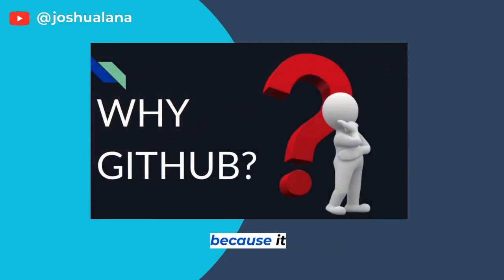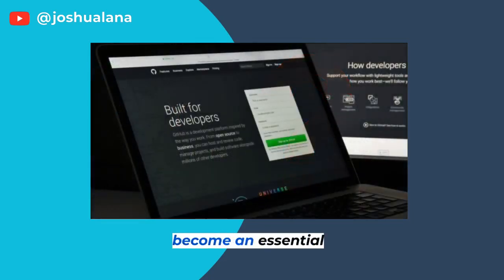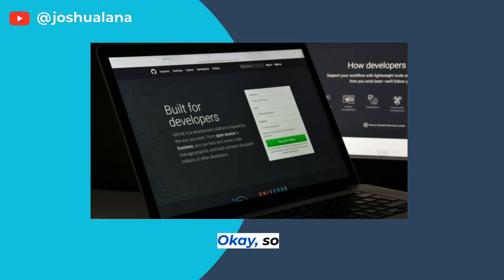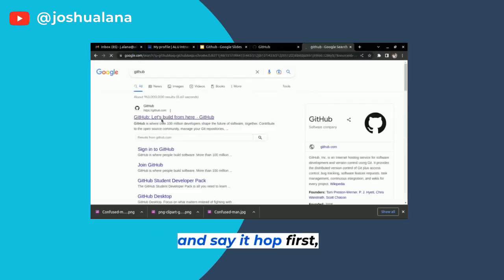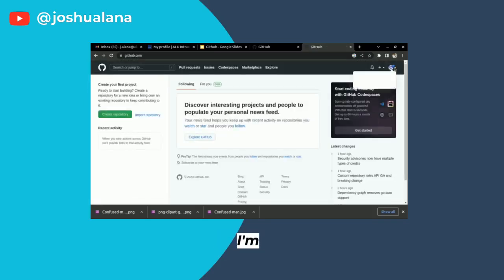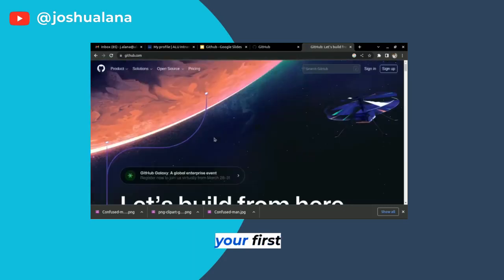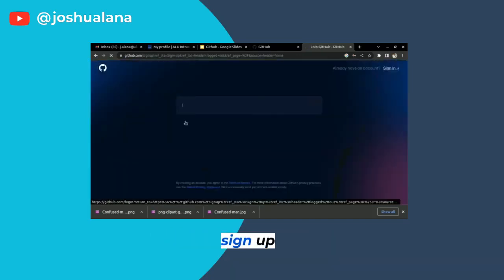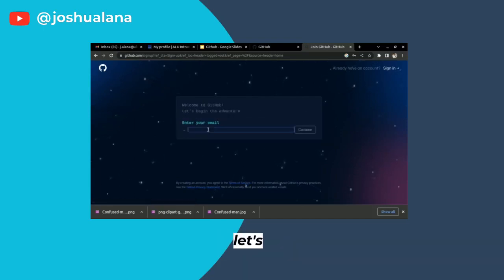How does Github work? Github Sign Up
Get a quick introduction to Github in just 3 minutes.